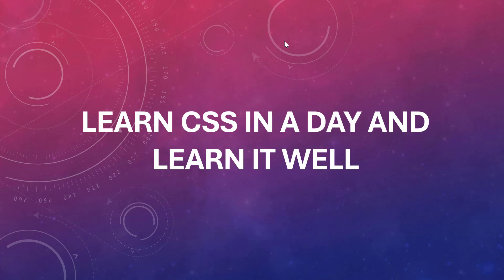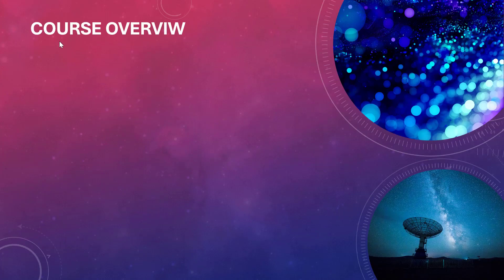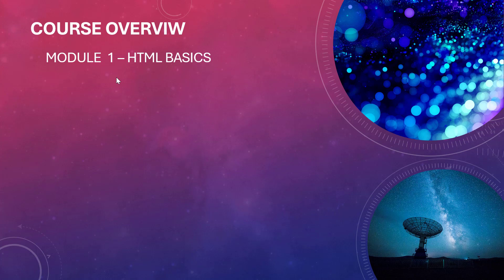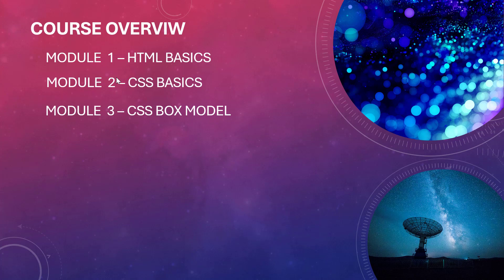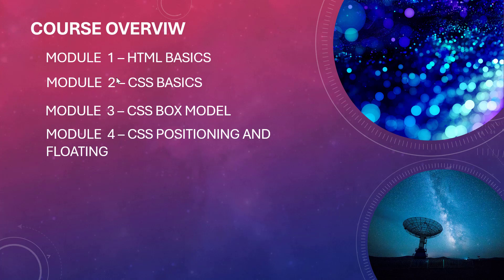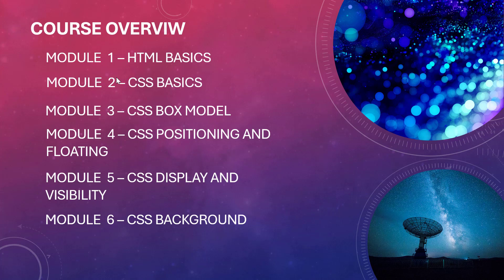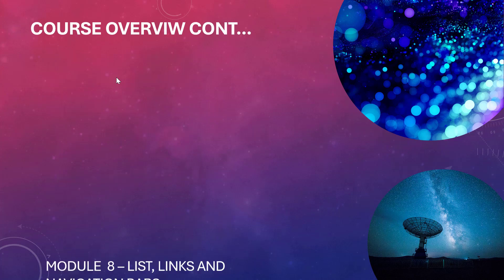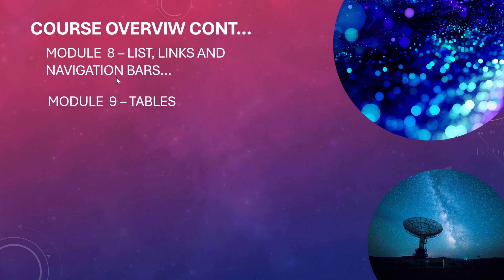LEARN CSS IN A DAY AND LEARN IT WELL : COURSE OVERVIEW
Welcome to "Learn CSS in a Day and Learn it Well" – your ultimate crash course to mastering Cascading Style Sheets (CSS) efficiently and effectively. Whether you're a seasoned web developer looking to brush up your skills or a complete beginner eager to dive into the world of web design, this course is tailored to equip you with the knowledge and skills needed to create stunning and responsive websites.